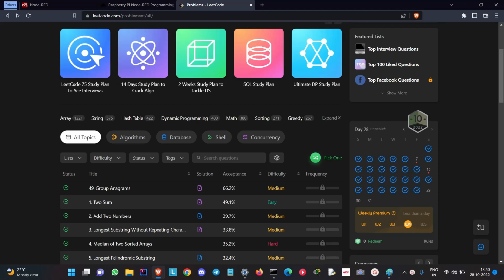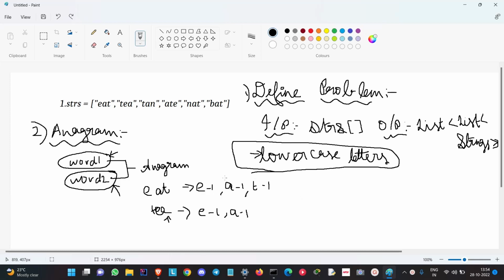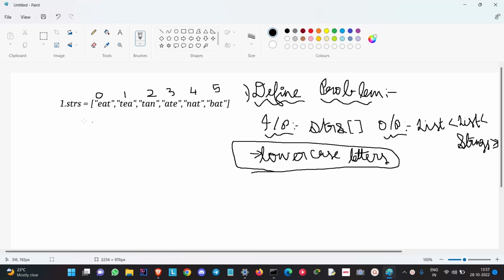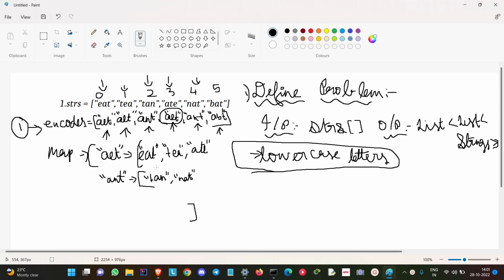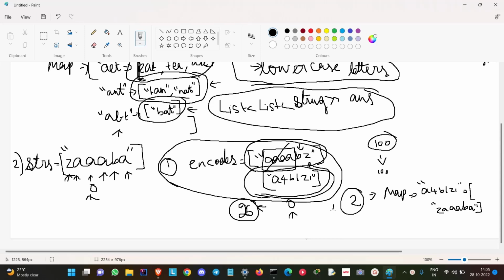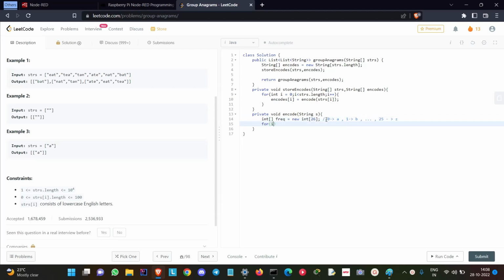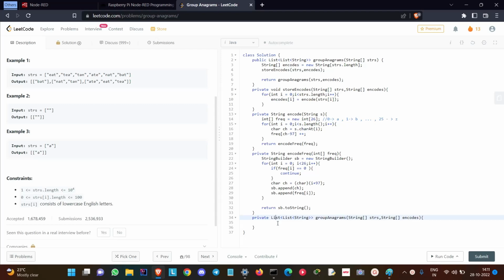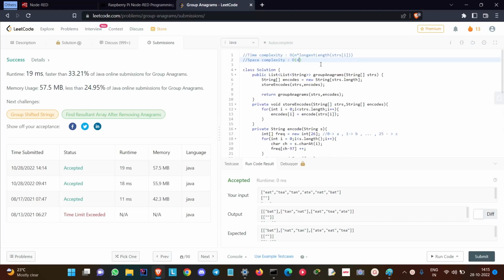49. Group Anagrams | Leetcode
Time taken by me to solve this question : 20 minutes